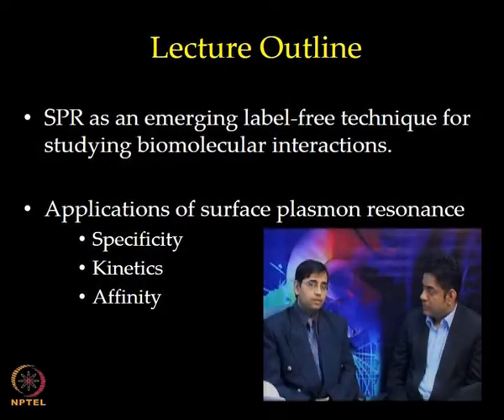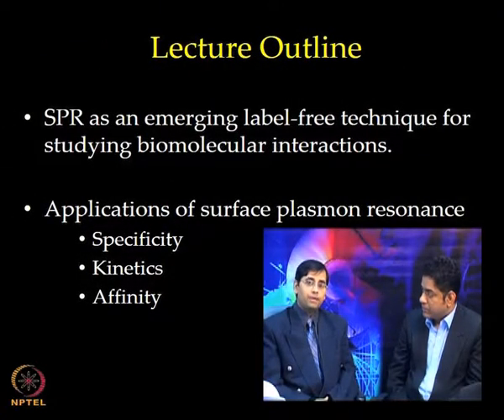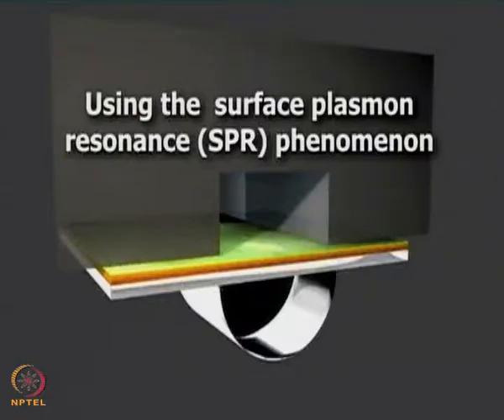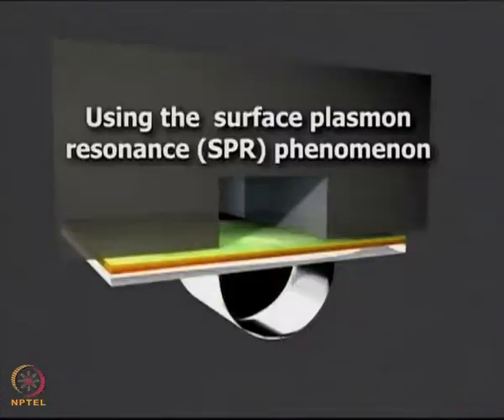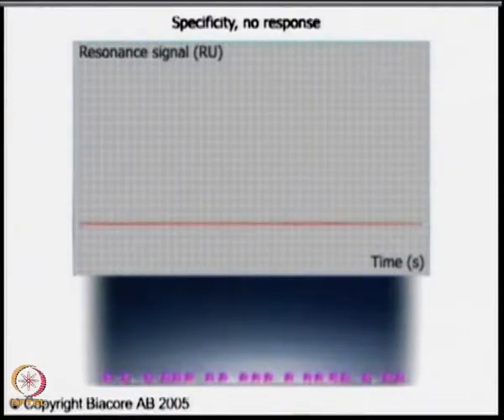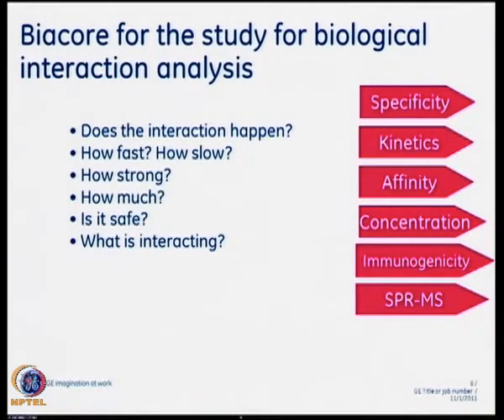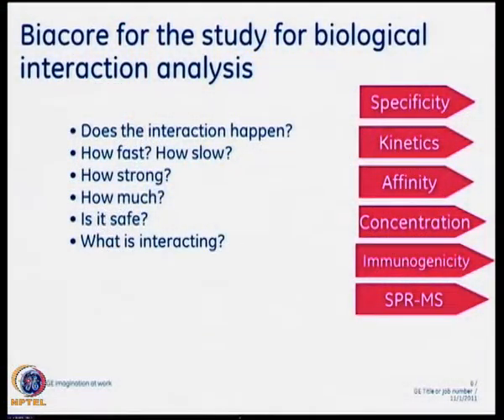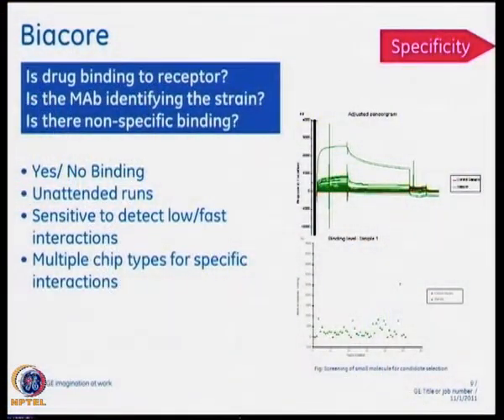SPR: Interactive Session - I